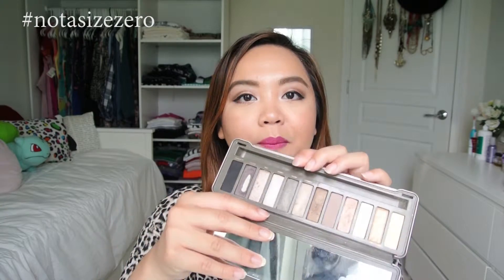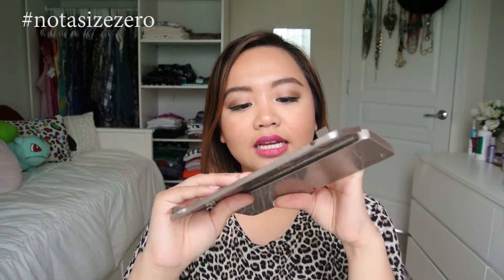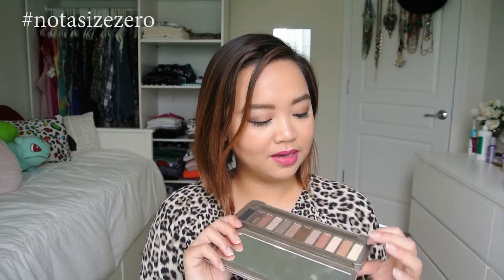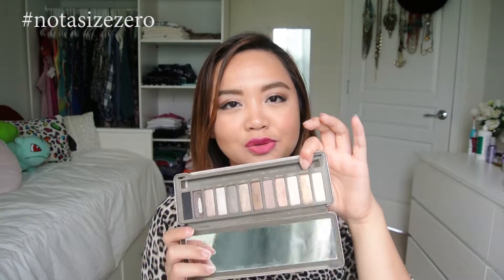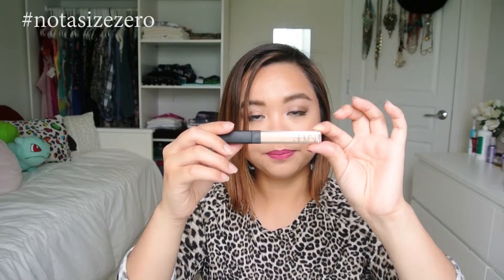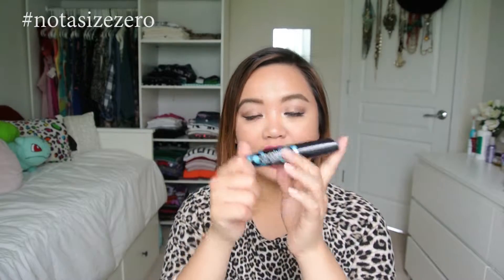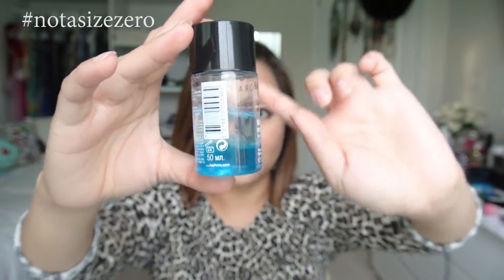What's In My Make Up Travel Bag? | Not A Size Zero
Hey Guys! Thank you for stopping by. Did you enjoy watching this video?

Question: What's the one palette you will definitely bring to you trip? Leave your answers in the comments!

If you're interested in any of the products I mentioned in this video check it out below. I also did a blog post when i have swatches and talk more about the products I mentioned.

MAKE UP FOR EVER Mist & Fix $30.00

Urban Decay Subversion Lash Primer $20.00

Nars Creamy Radiant Concealer – Custard $29.00

Kat Von D Ink Liner – Trooper $19.00

Rimmel London ScandalEyes Retro Glam Waterproof Mascara – Black $5.99

Rimmel London Exaggerated Lip Liner – Red Diva $5.99

MAC CreamSheen Naked Proof & Lip Glass Drawn to Chic $47.99

Wet N’ Wild Lip Stick – Cherry Picking $1.97

Maybelline Brow Drama Eyebrow Gel – Soft Brown $7.99

Smashbox Camera Ready CC Cream – Light/Medium $42.00

Loreal True Match Foundation – Natural Beige W4 $9.99

NYX Matte Bronzer – Medium $8.99

Make Up Forever HD Pressed Powder – Translucent $36.00

Boscia Green Tea Blotting Linen $10.00

Sephora Waterproof Eye Make Up Remover $10.50

Neutrogena Hydrating Make Up Remover Cleansing Towelettes $7.99